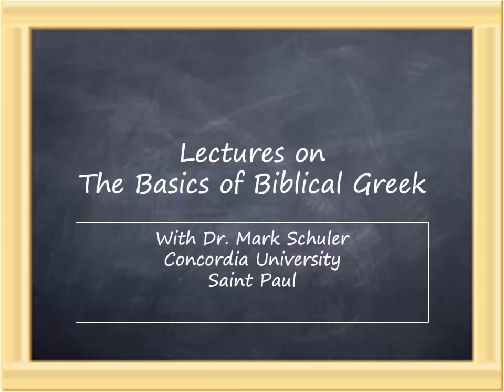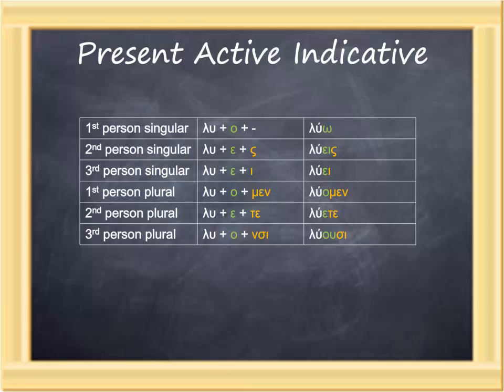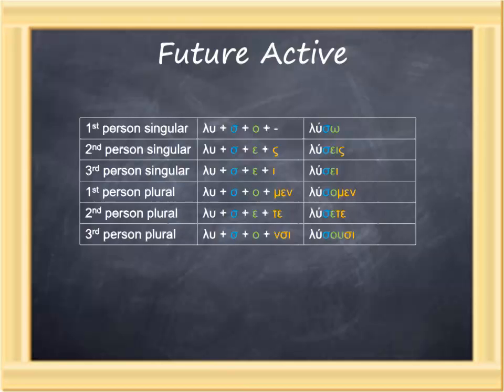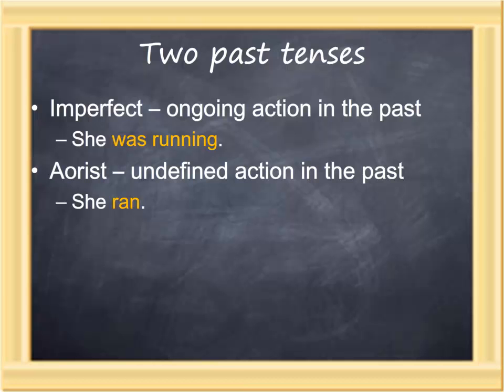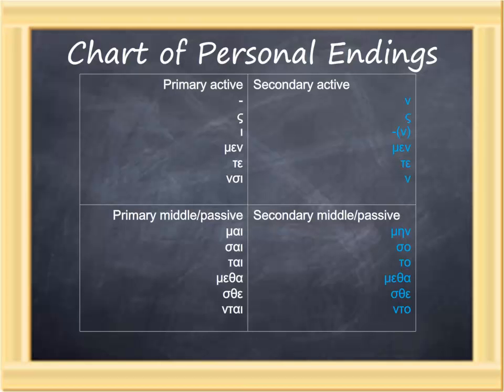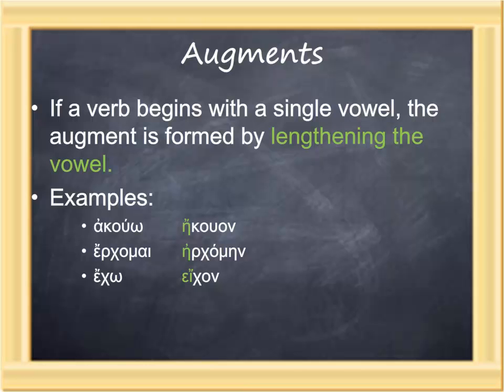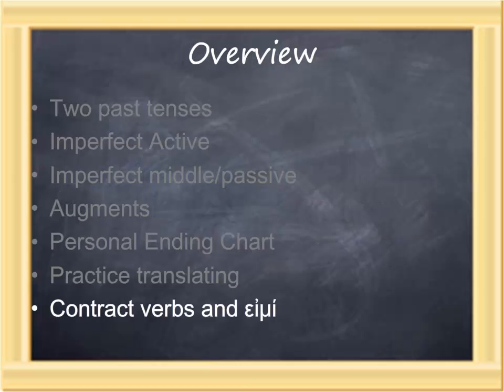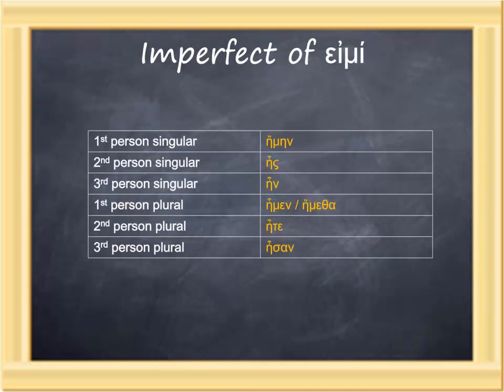Basics of Biblical Greek, Chapter 21 revised